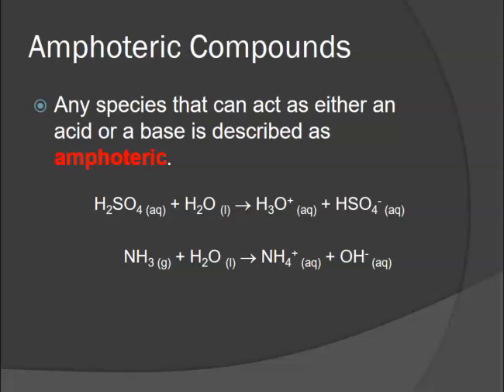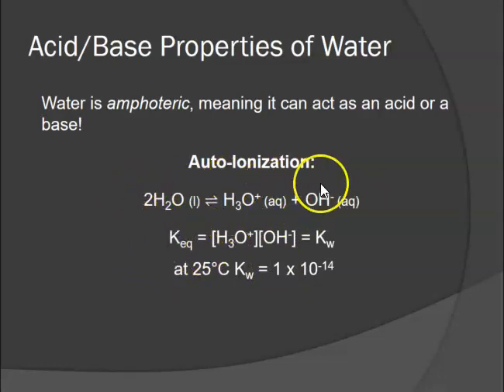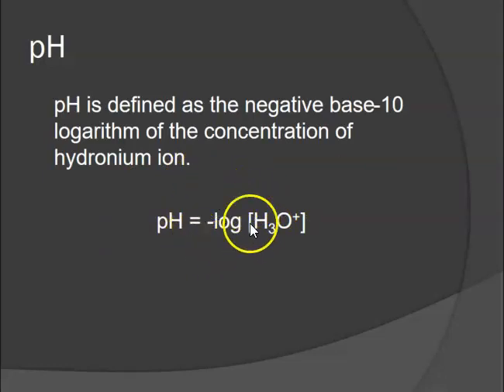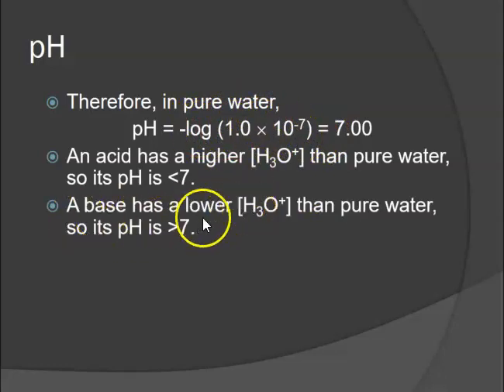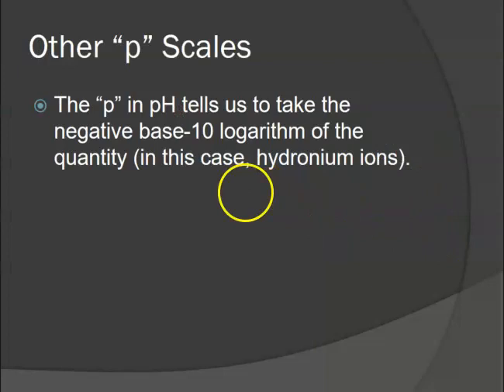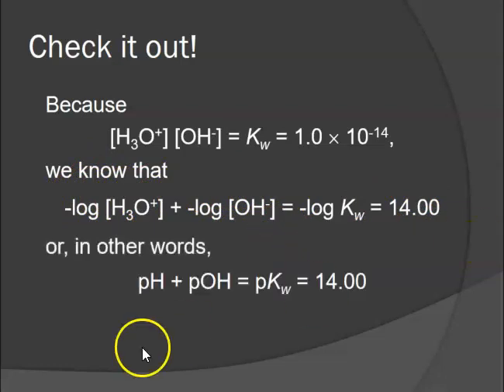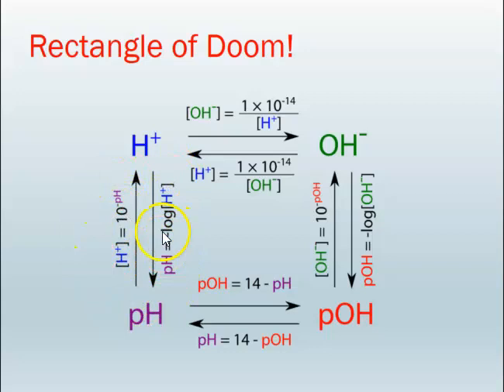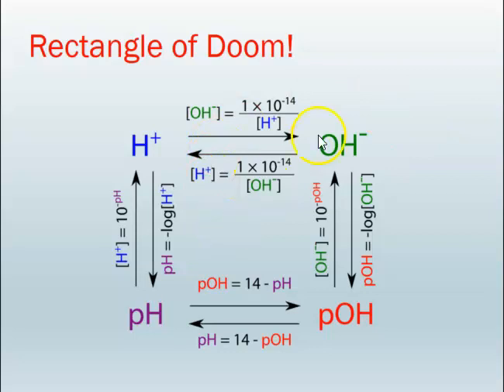Kw and pH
In a solution, strong acids and bases ionize completely, but weak acids and bases ionize only partially.